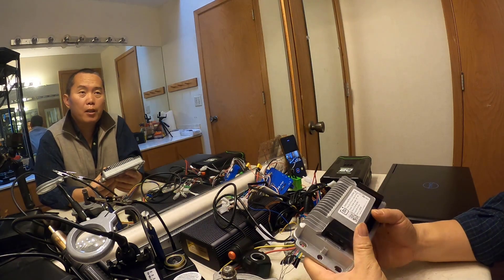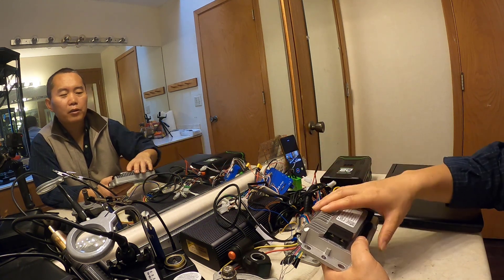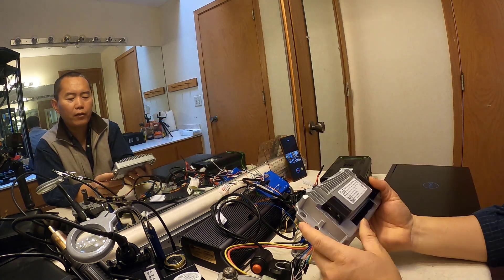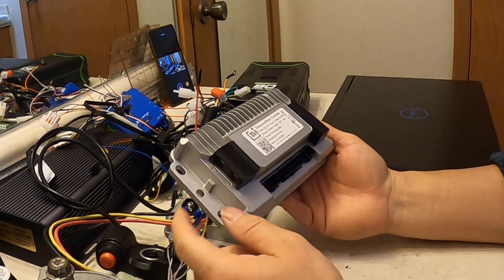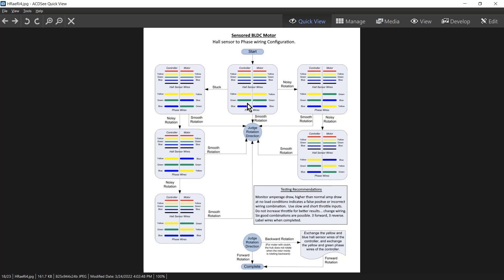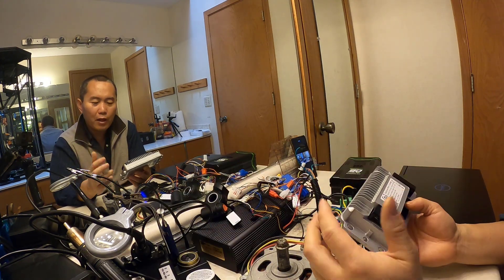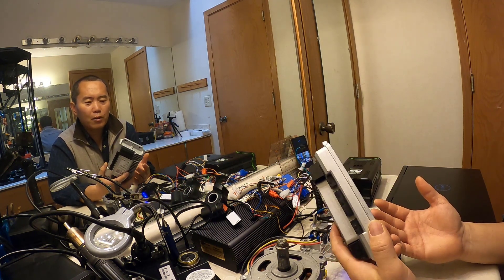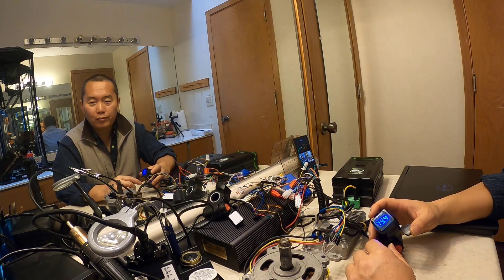common ebike controller setup